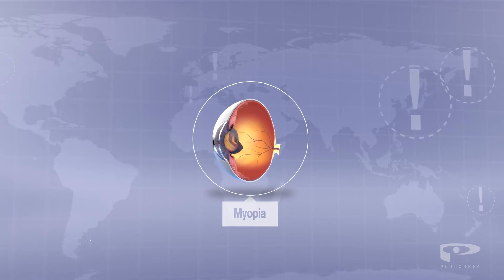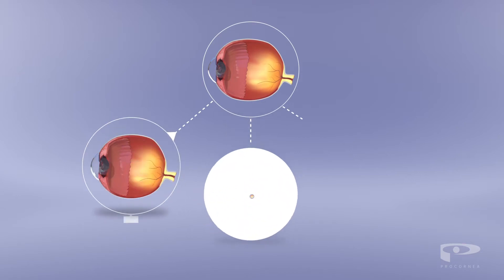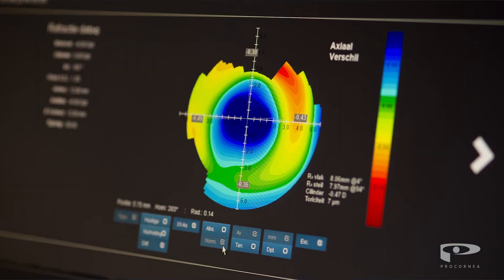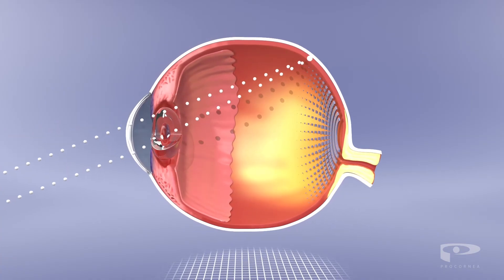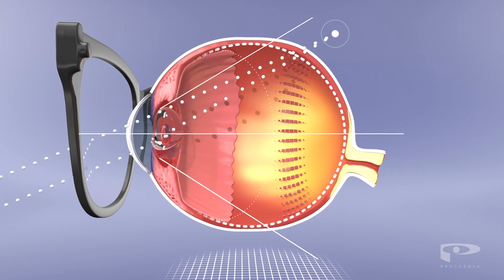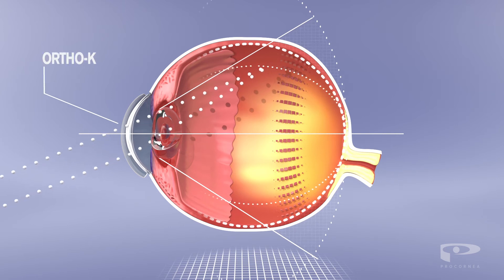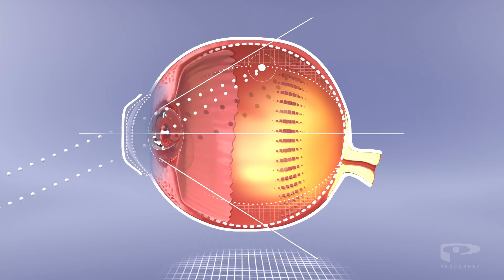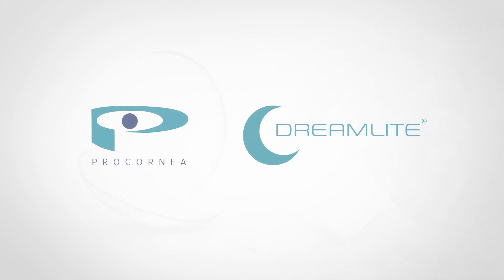Myopia Management (english) - Ortho-K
Myopia (near-sightedness) is a fast growing problem worldwide. Developing high myopia is associated with serious complications such as glaucoma, cataracts and retinal detachment. Time to undertake action. This movie explains how Ortho-k contact lenses (DreamLite) can possibly help to slow the progression of myopia and therefore help reduce the risk of future complications.